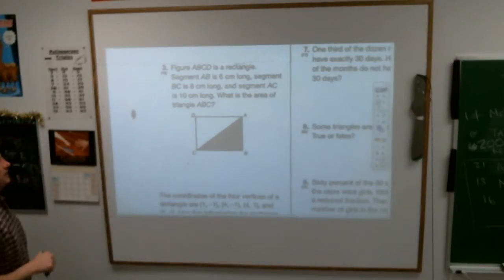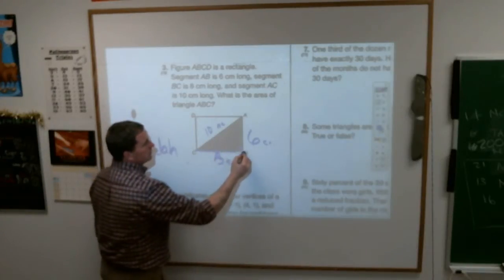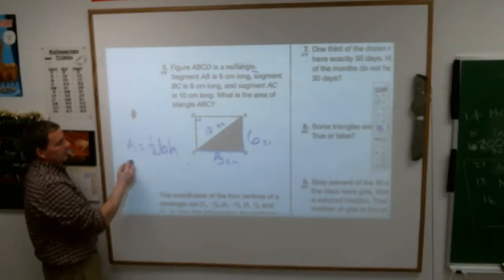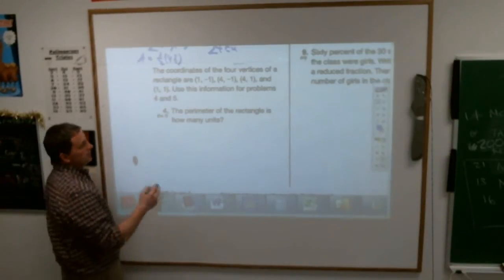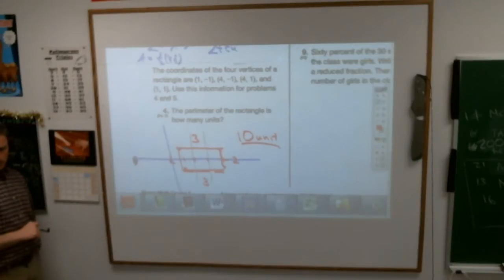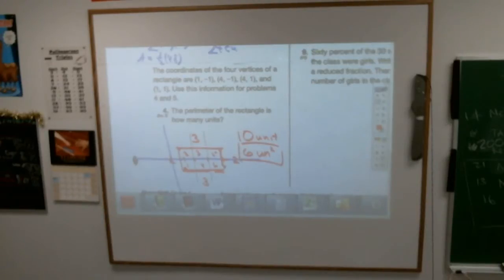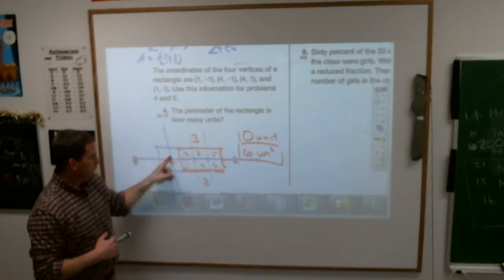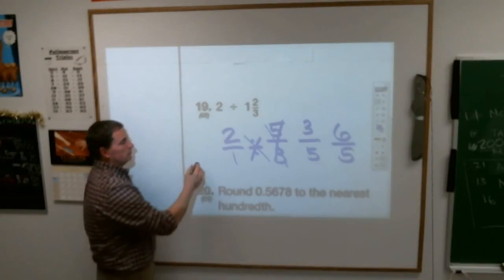6 Pretest 16A 93